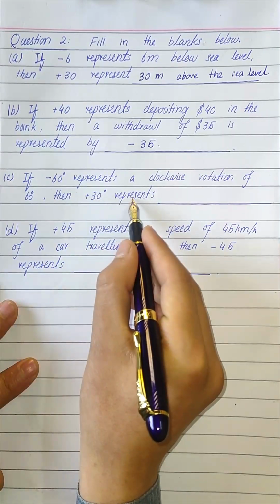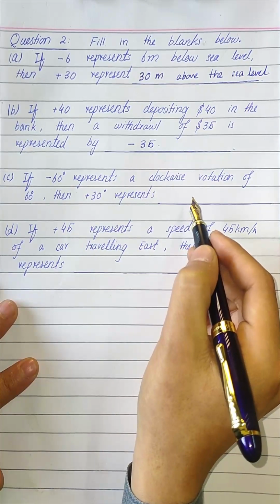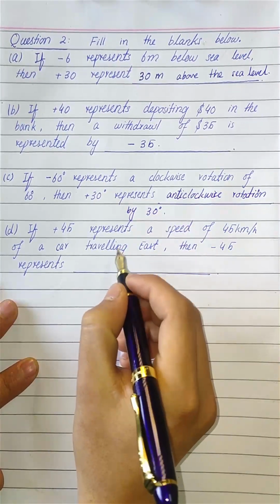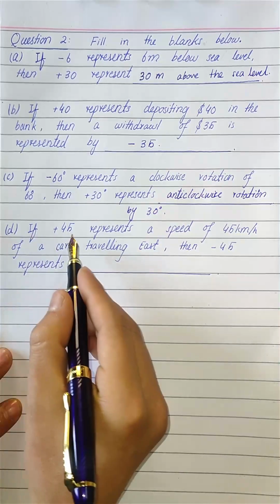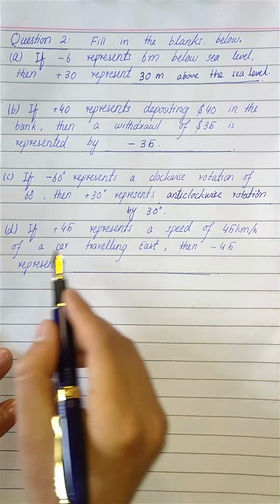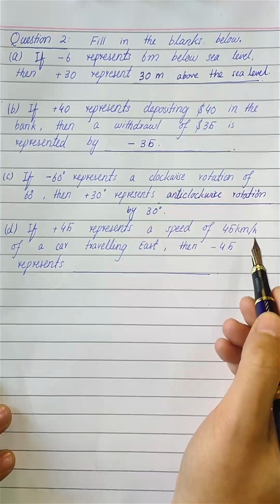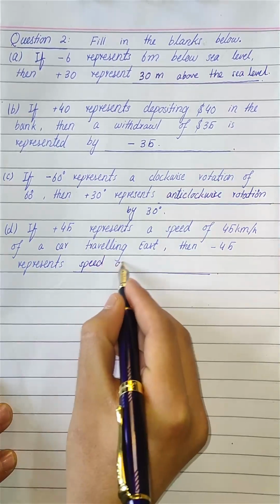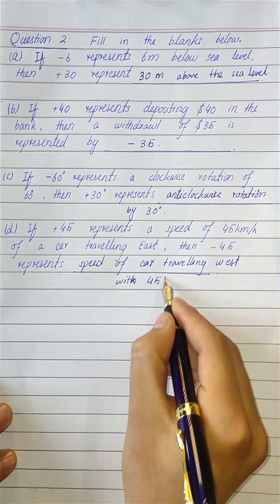D1 Math Exercise 2A Question 2 | D1 Math Oxford New Syllabus | D1 Maths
D1 Math Exercise 2A Question 2 | Exercise 2A Question 2 | D1 Math Oxford New Syllabus | D1 Maths
Question 2: Fill in the blanks below.
Name of topic: Integers and Real Numbers.
Chapter 2: Integers, Rational Numbers and Real Numbers
Exercise 2A: 1-Set Of Integers 2-Negetive Intergers and Positive Integers. 3-Number Line. 4-To illustrat numbers on number line. 5- The use of 'Less than sign' and 'greater than sign' for number comparison. 6- To link - sign and + sign for real life problems.

Integers: The numbers (. -3, -2, -1, 0, 1, 2, 3, .) is called integers.
Number Line: A number line can be defined as a pictorial representation of numbers on a straight line.
maths d1 exercise 2A question 2,

raza math,
riza math
reza math
raza math academy
Raza Math
Riza Math
Reza Math
D1 Exercise 2A Question 2
o level mathematics chapter 2
math d1 exercise 2A question 2
d1 ex 2a q2
ex 2a q2 d1
oxford math class 6 exercise 2A
igcse math class 6
igcse math class 7
igcse math igcse maths chapter 2
o level math d1
oxford mathematics 7th edition book 1 chapter 2
IGCSE Class 7 Math
ex 2a d1
d1 ex 2a
d1 chapter 2
ex 2a q2
Chapter 2
math d1 ex 2a
ex 2a d1 q2